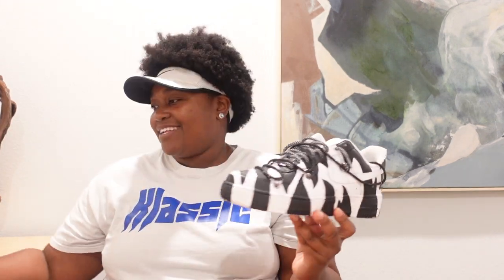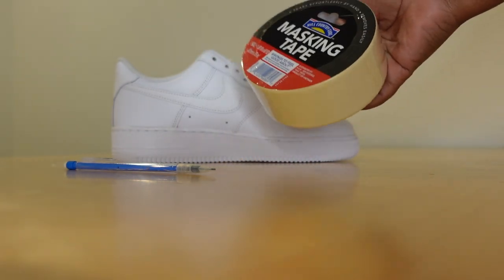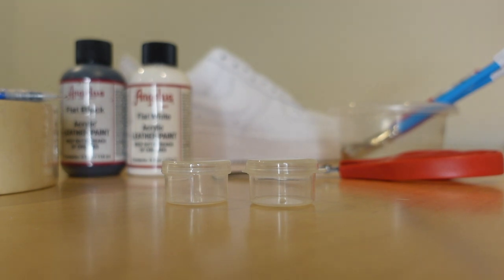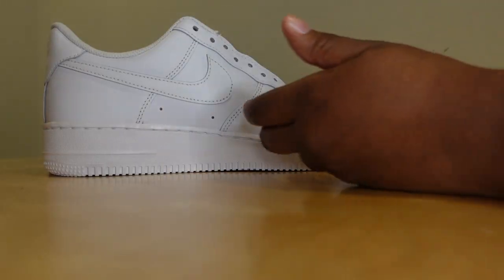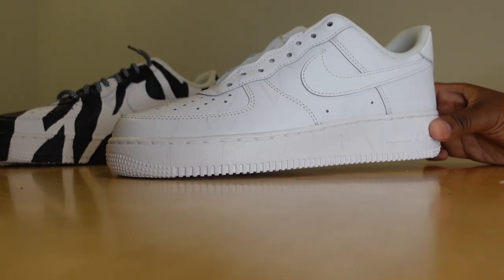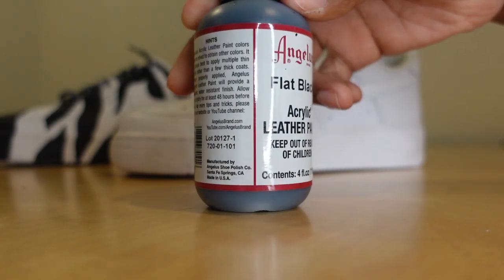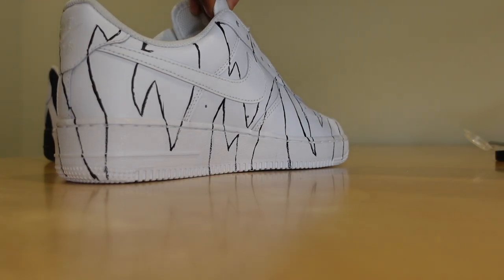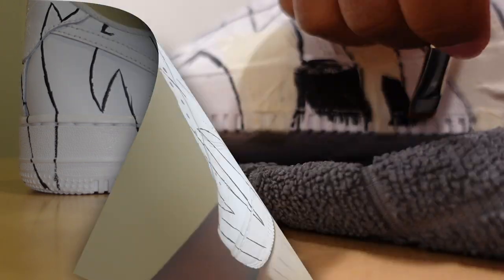How To Customize Nike Air Force One Shoes l Zebra Edition AF1s Custom Sneakers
First I want to say Thank You for viewing my video!

Today’s video is a quick and simple way to customize your Nike Air Force Ones!

"How To Get Your Products In The Hands Of Celebs" Ebook

Slime Coloring

Material List

Heat Wand

Modge Podge

Heat Gun

Leather Hole Puncher

The Best Fabric Scissors I Have Ever Used